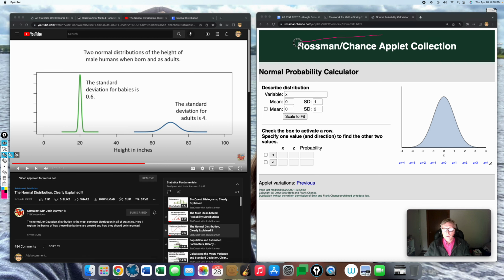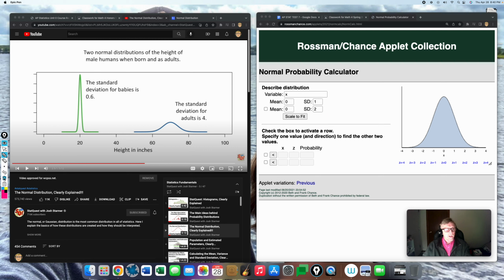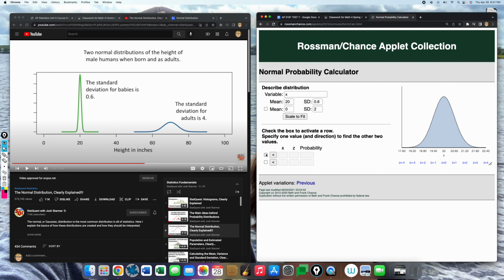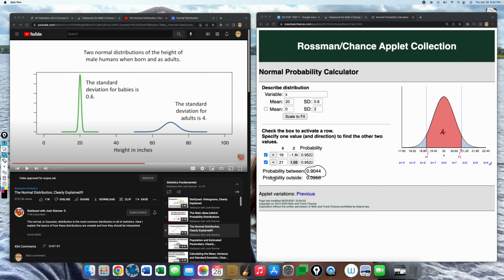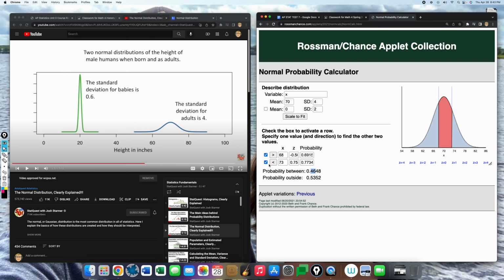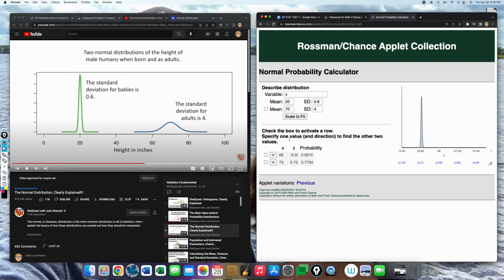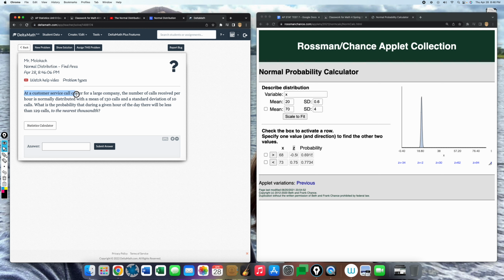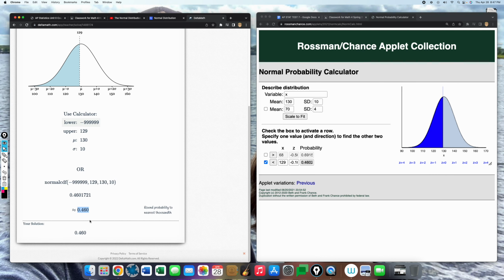Normal Distribution (finding area using Rossman Chance calculator)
A bit about the normal distribution function and how to use the rossman chance calculator to complete problems in deltamath for Unit 6.